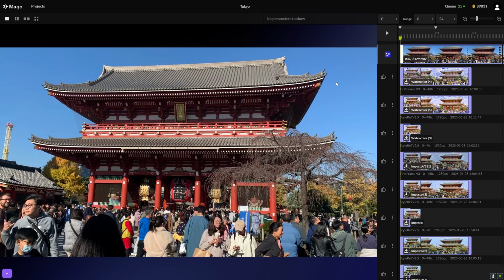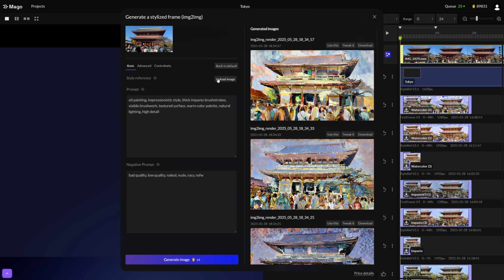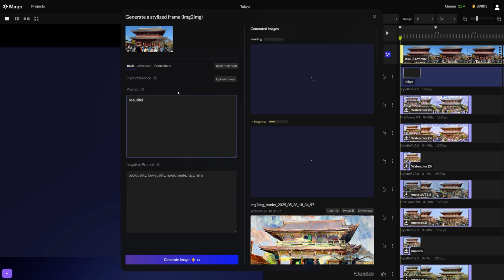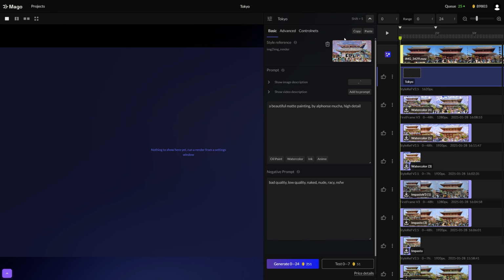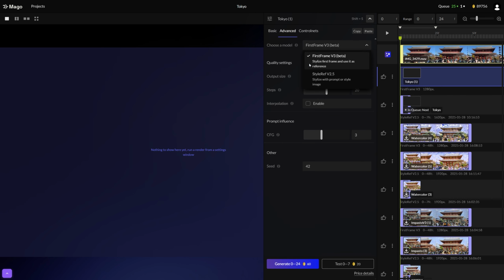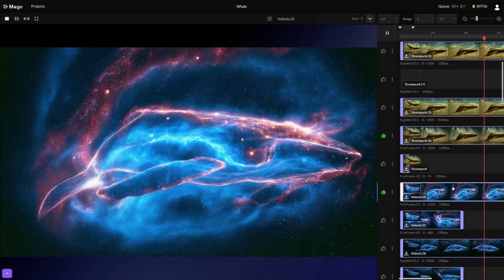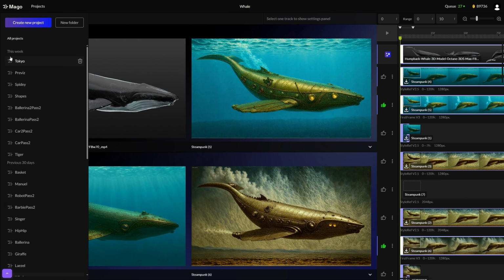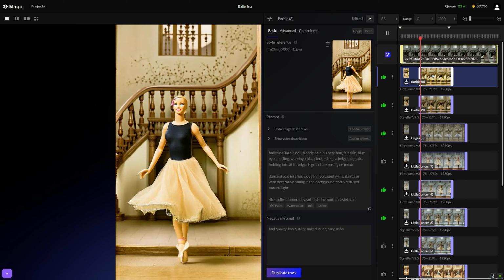How to use our V3 STYLE TRANSFER MODEL | Mago V3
Introducing our V3 model : a workflow focused on first image stylization

✨ First frame technology
😱 ZERO flickering
⚡ Insane temporal consistency
🎯 Style accuracy that stays locked
🔥 Most advanced workflow we've ever built

Experience the next evolution in video AI with Mago — a cutting-edge video to video style transfer platform built for creators and studios. Transform any video into a stylized masterpiece while maintaining motion and detail.

How will Mago enhance your workflow?
✔️ AI-powered style transfer for video
✔️ Advanced render queue & multi-comparison tools
✔️ Built for professionals: fast, consistent, iterative, production-ready

🎬 Whether you're working with live action, 3D, or motion graphics, Mago gives you full creative control with a transparent, intuitive interface.

Our mission is to empower creators to transform and stylize any video - from live-action films to 3D animations - into any aesthetic, seamlessly blending cutting-edge AI with human creativity from concept to final cut.